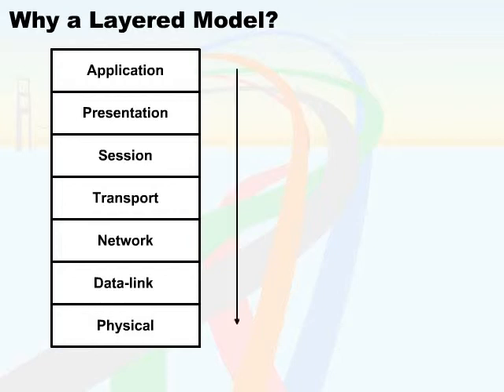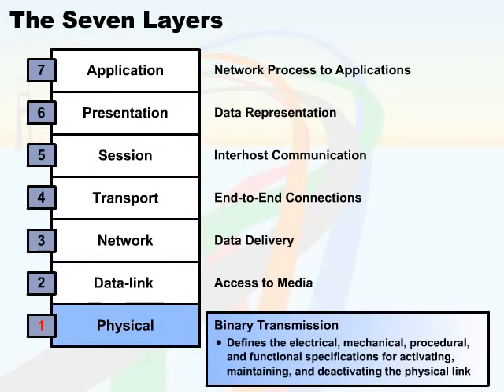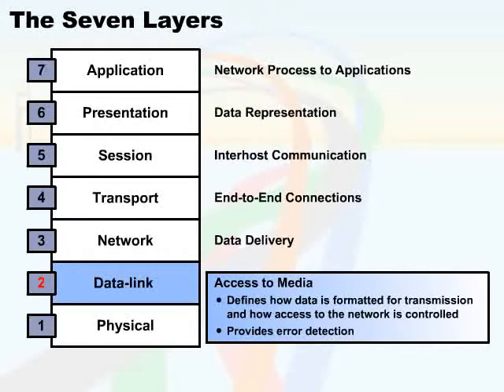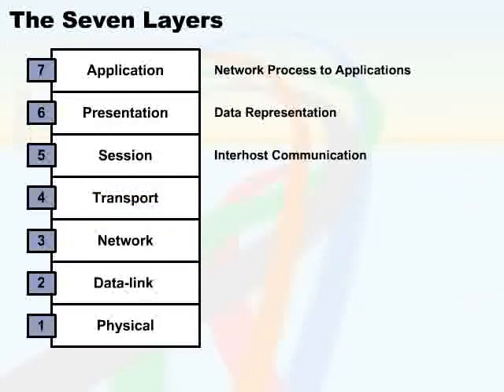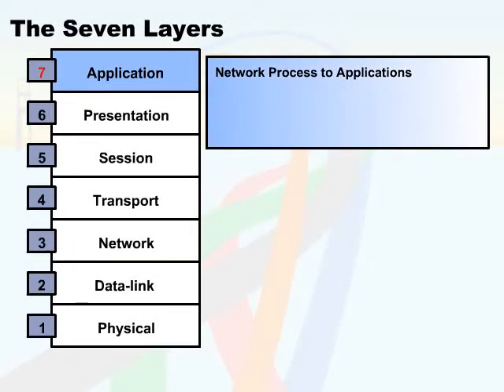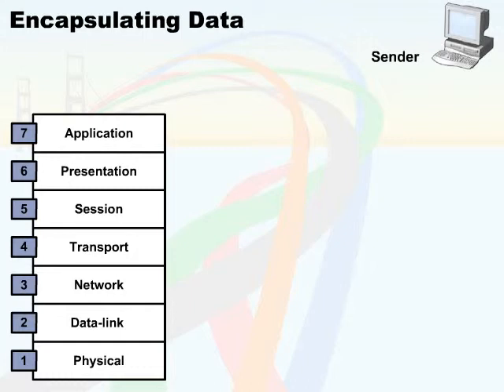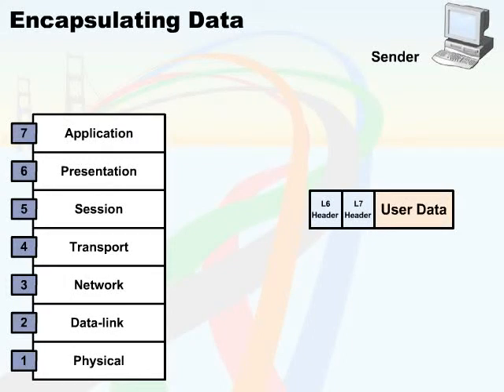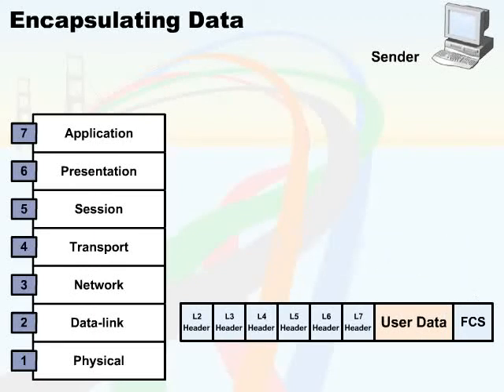Studies For CCNA part 3